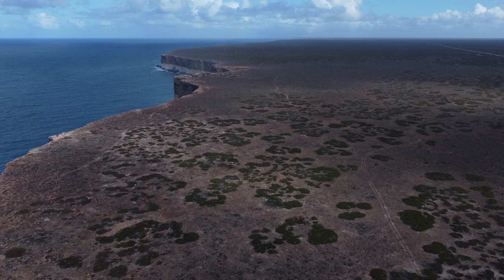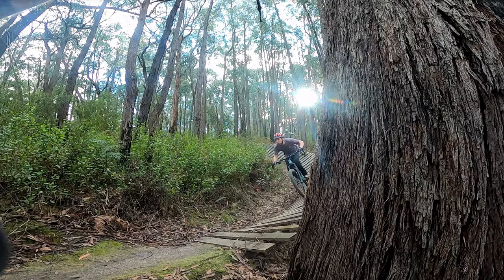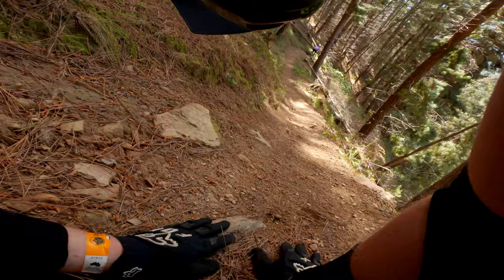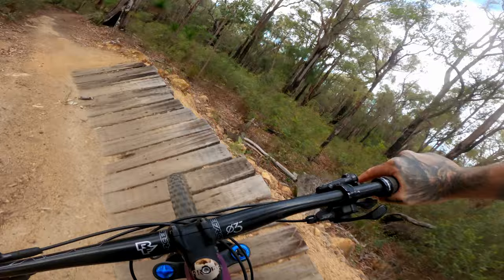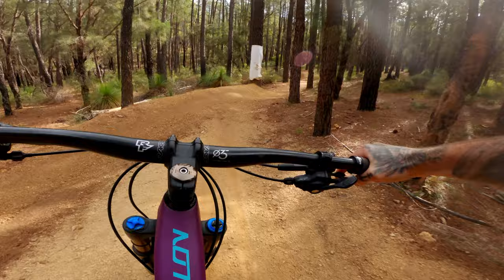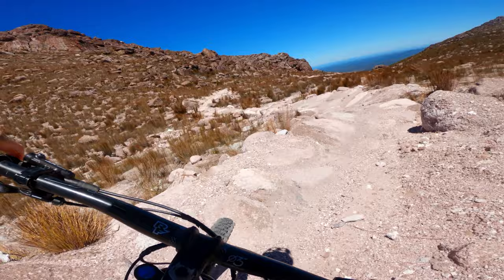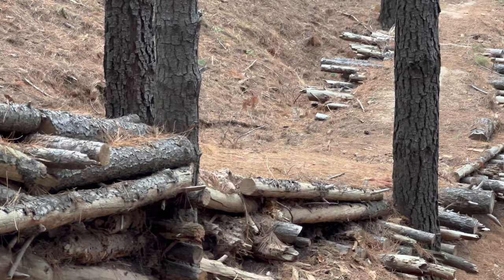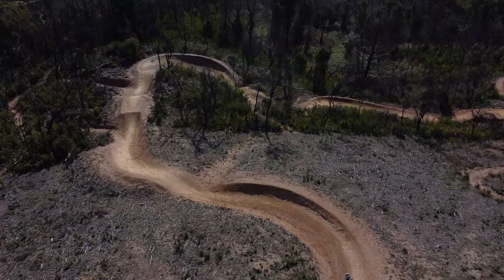5 underrated Aussie MTB trails you must ride.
Hey Froffers,

Now that's out of the way, onto this weeks video.

I hope you enjoy these 5 underrated mtb trails. I really enjoy putting these compilations together. It’s so fun going through old footage and looking back on some unreal times with good mates.

Cheers @cutlaps for the cameo on ths one, if you want to see some amazing trail building videos check out Cutlaps here 👇

I’m running the Roost flat Pedals atm and they are so grippy. Roost specialise in Titanium Bike Frames and Components. Designed to endure for people who would Rather Be Riding!

If you’re after some rad mtb gear, or a Froff shirt! Check out the online Emanate store. Buy something sick. 👇